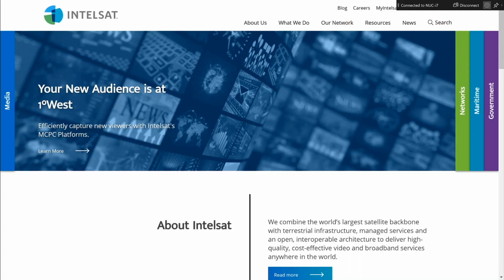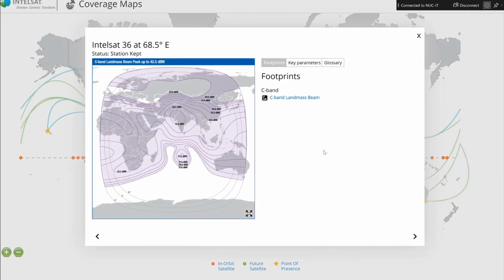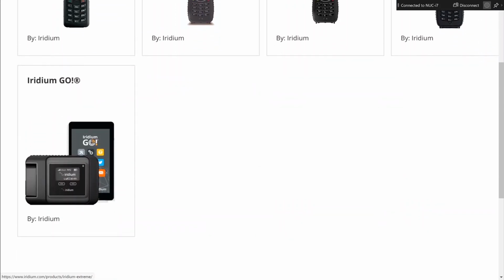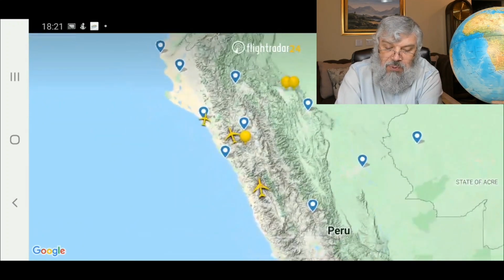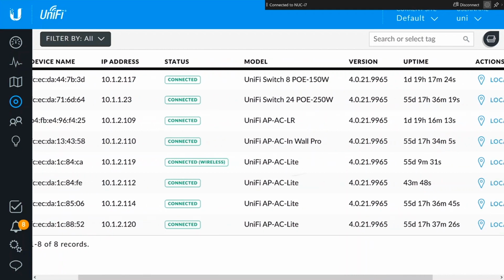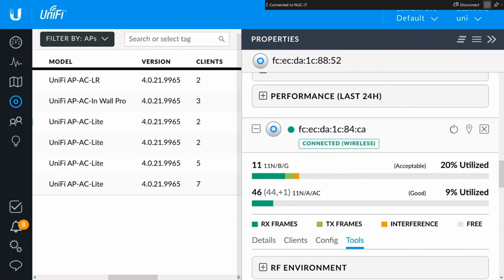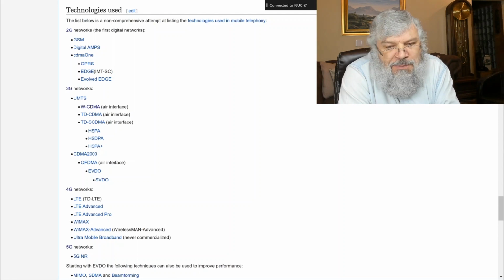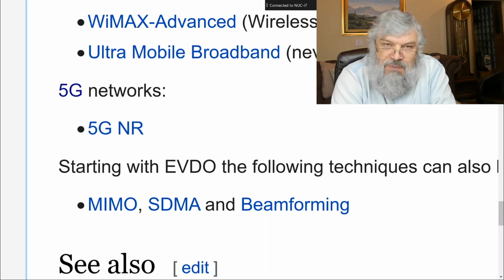Physical layer (2/3): Radiated connections (Computer networks)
This video continues the discussion of physical connections by discussing  technologies that use radiated signals for such  communications.  This includes laser, satellite, Wifi and cellular technologies.